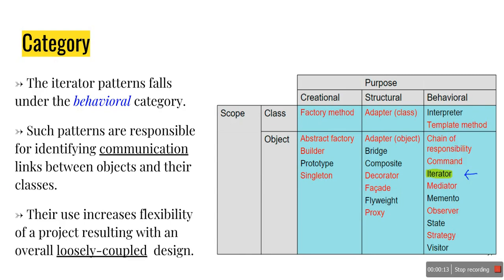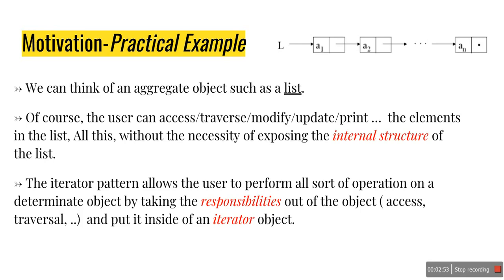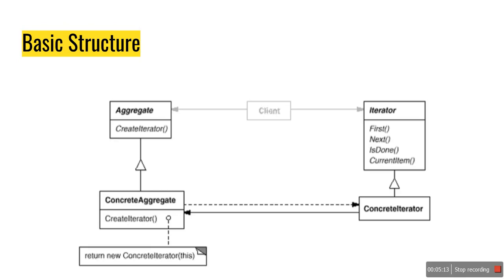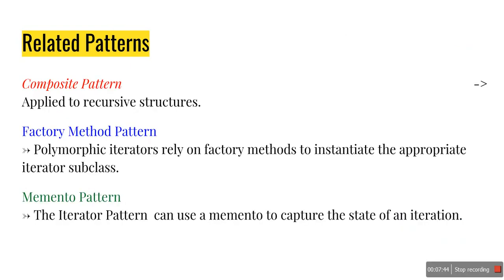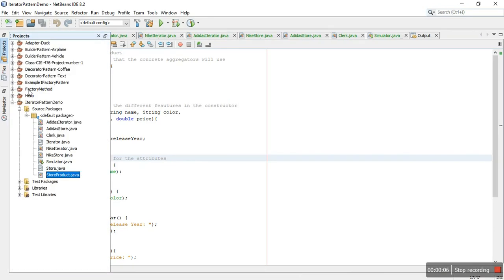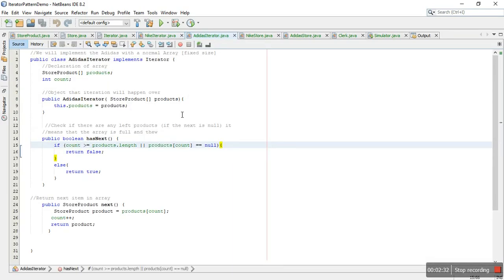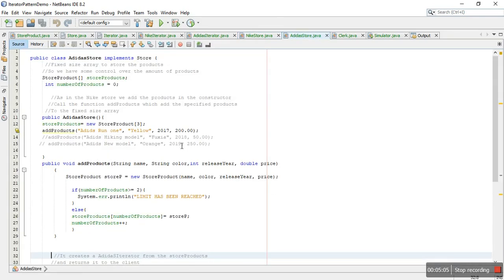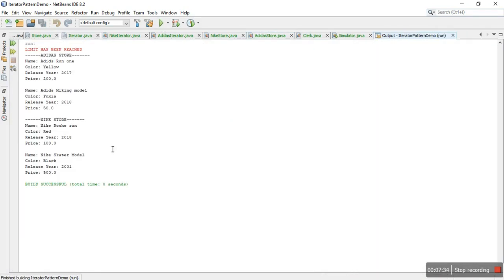Design Patterns Presentation Iterator Pattern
This video was made for an online presentation for the course CIS-476. In the video, I talk about the Iterator Pattern (slides) and also at the end I show an implementation of it by showing a project I was able to build with Java in Netbeans. Thank you for listening.

References:
Head First Design Patterns (design)
Design Patterns: Elements of Reusable Object-Oriented Software (definitions)
Canvas slides provided by Professor Xu (structure of presentation)